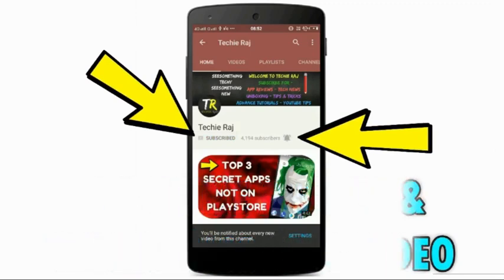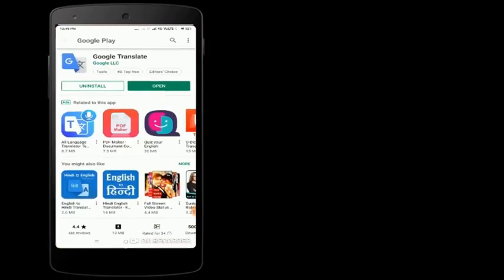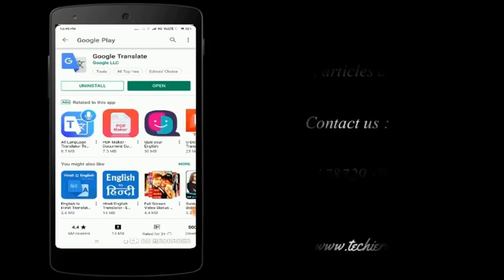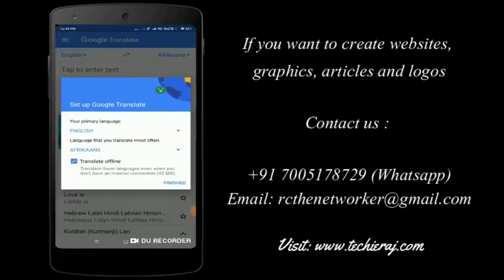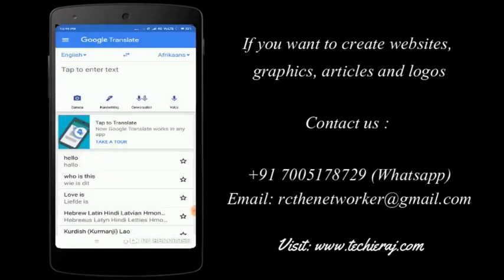English To Xhosa Dictionary App | English to Xhosa Translation App